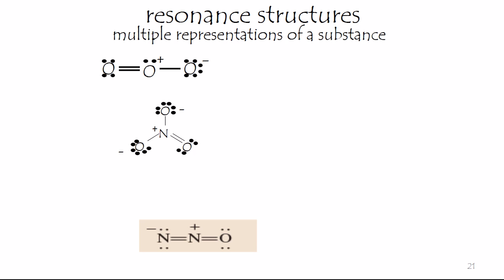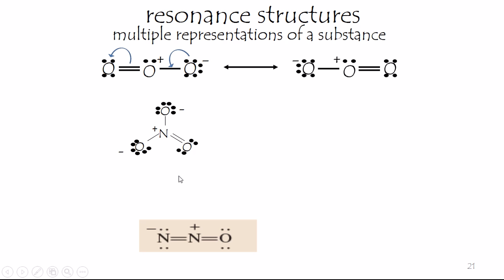11.21 resonance 1